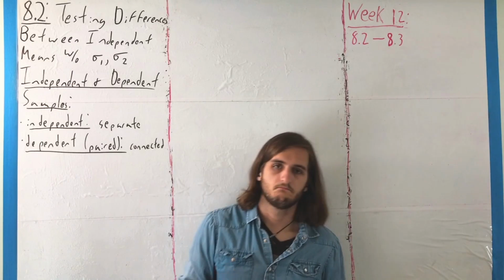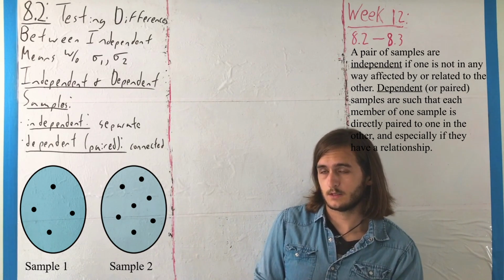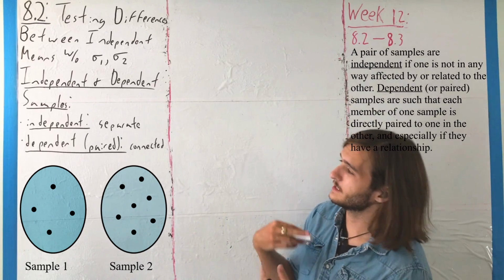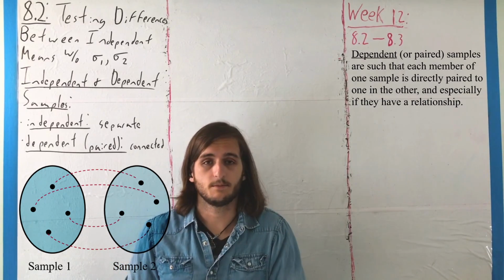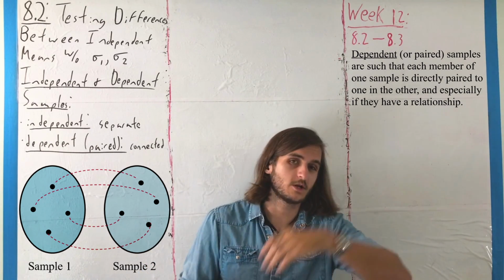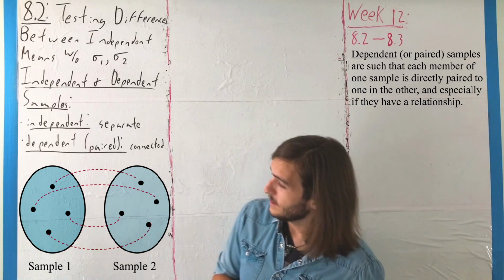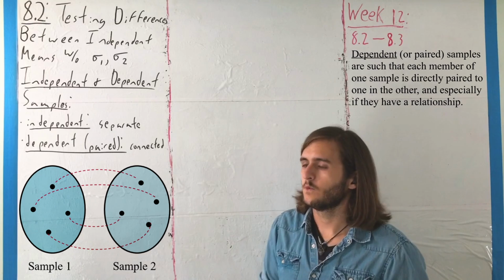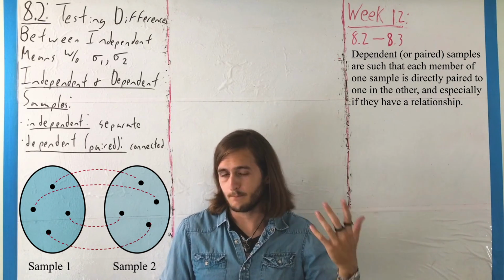8.2: Independent & Dependent Samples